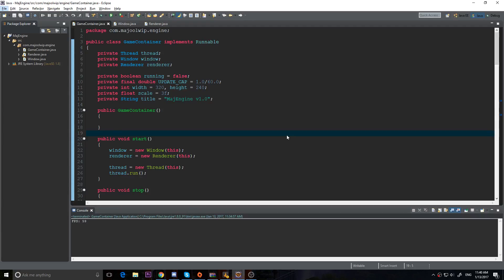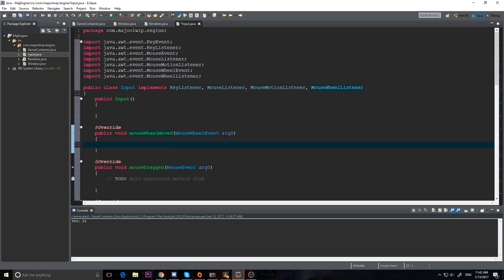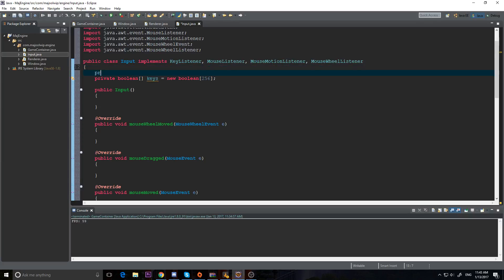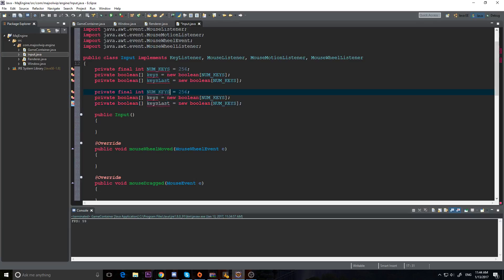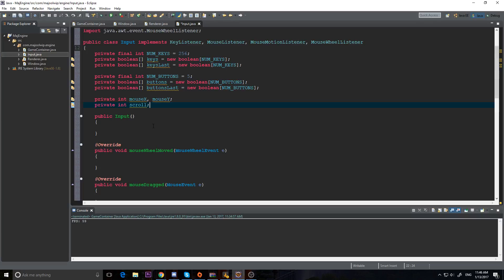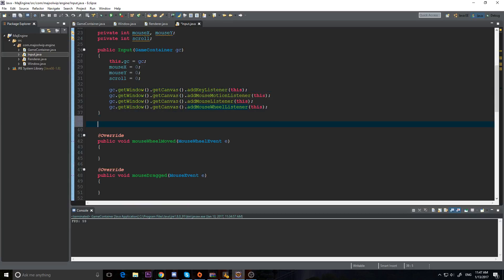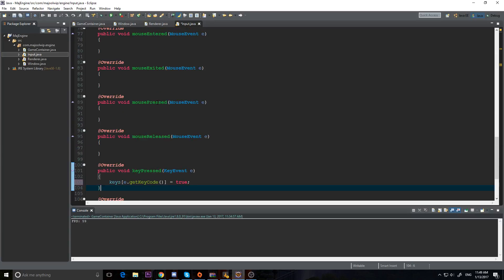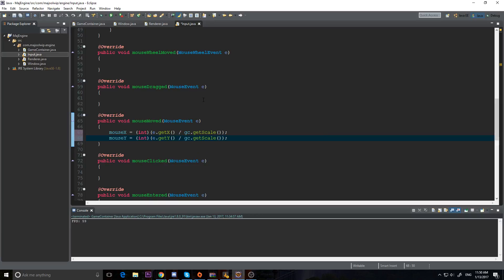2D Java Game Engine #4 : Input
Setting up our input.